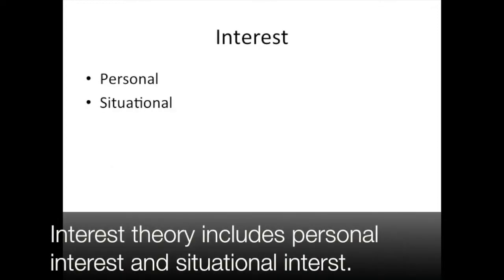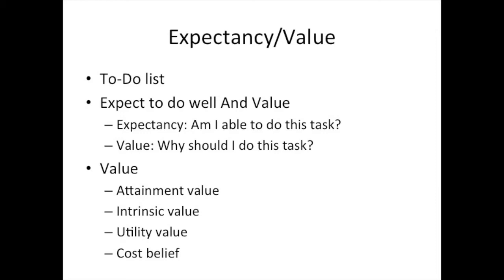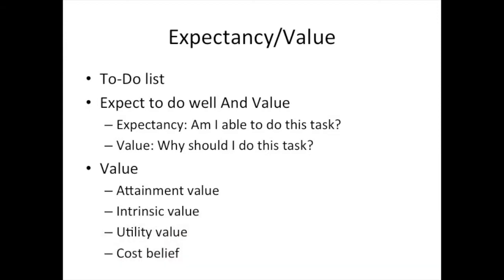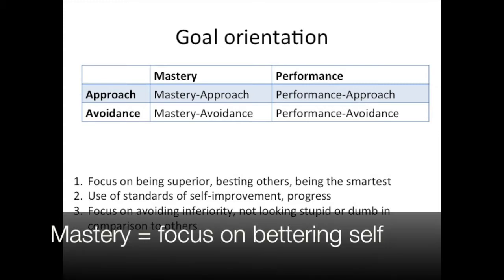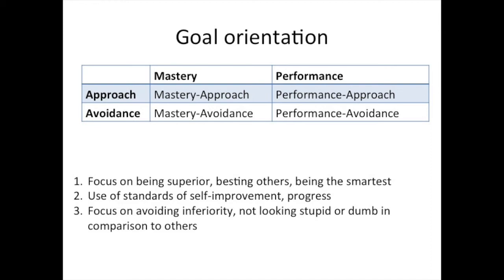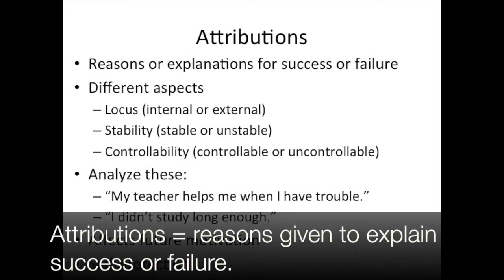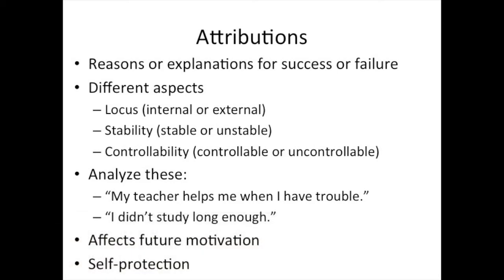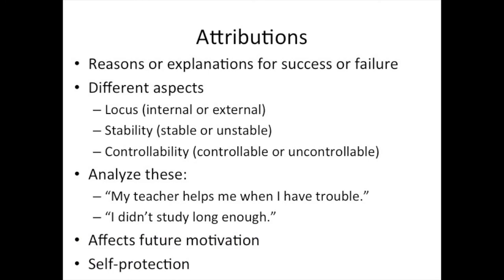Motivation Part 1